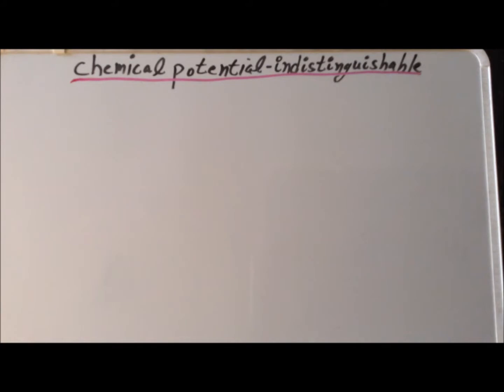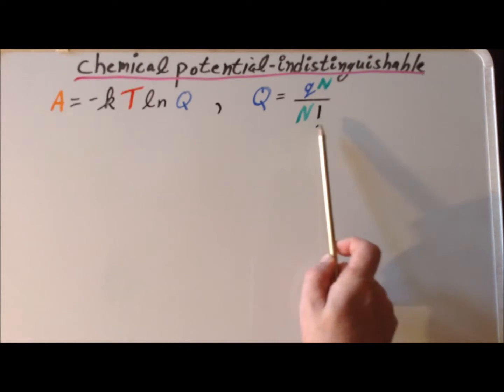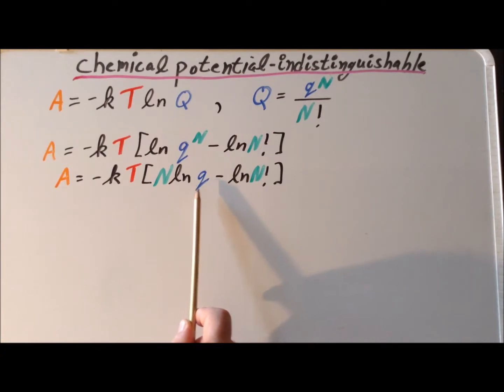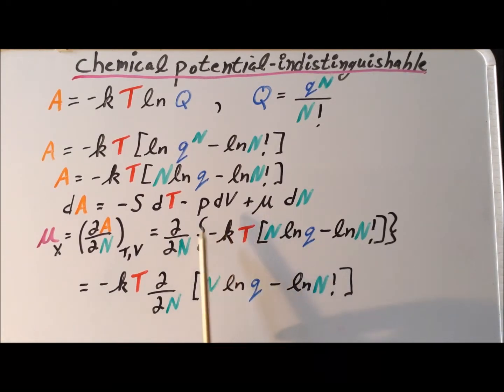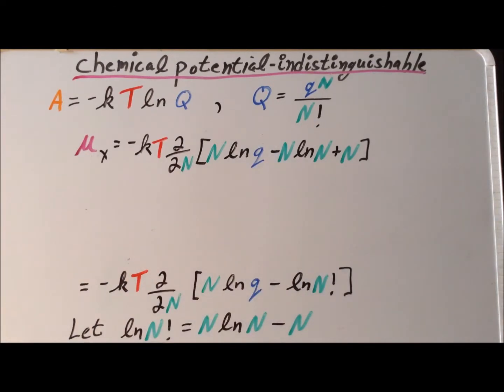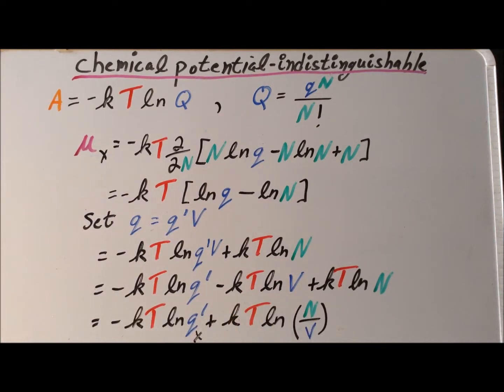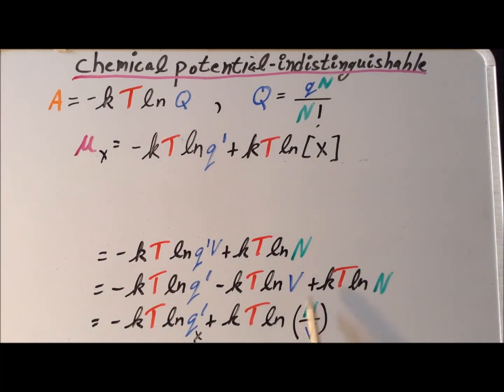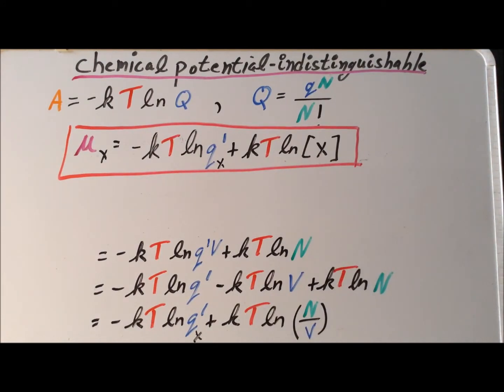Chemical potential in a system of N indistinguishable particles, color-coded derivation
Color-coded, step-by-step derivation of an expression for the chemical potential in a system of N indistinguishable particles.

00:15   Introduction
00:39   A = - kt ln Q
01:27   Use of ln (A/B) = ln A - ln B
01:48   Use of ln (A)^x = x ln A
02:08   dA in an open system
02:40   Chemical potential μ as (∂A/ ∂N)
03:25   Factor out - kT
03:57   Use Stirling's approximation
04:37    Take partial derivatives
04:55    Let q = q'V
05:47    Use of ln (AB) = ln A + ln B
06:36    Let N / V = [X]